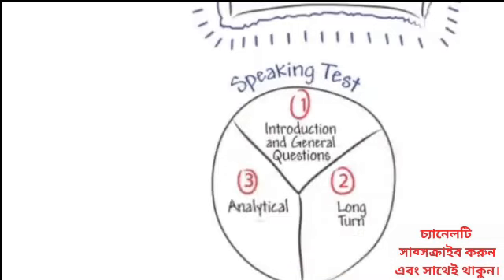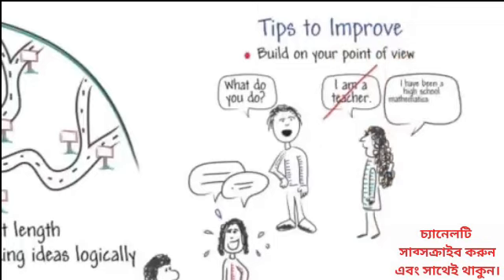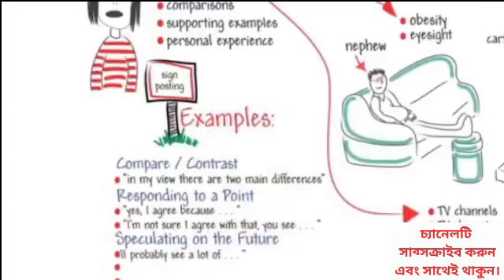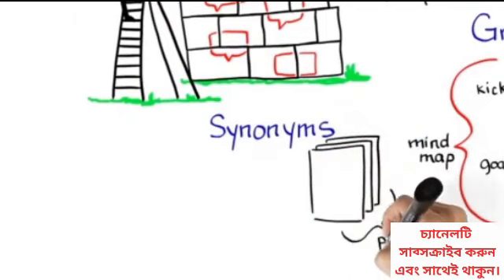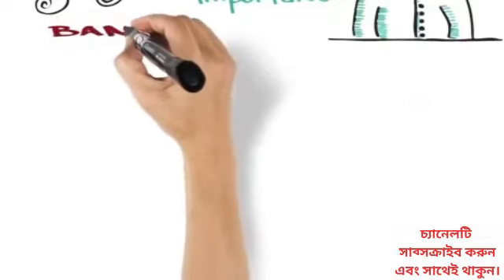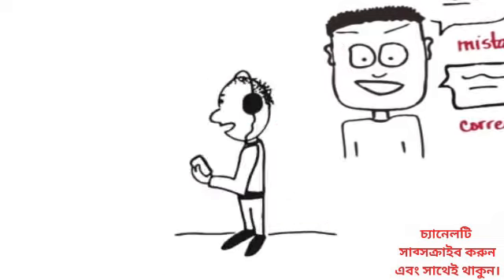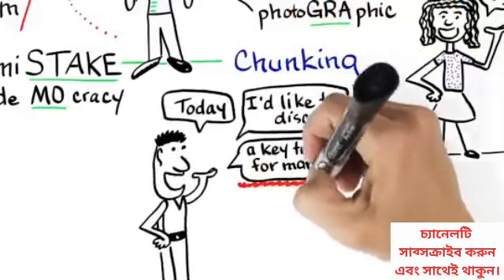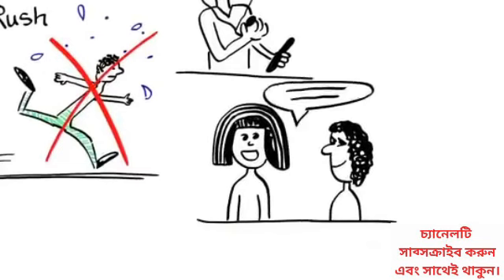যেভাবে স্পীকিং Practice করলে ব্যান্ড ৭-৮ আপনিও পেতে পারেন।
ielts speaking format
IELTS Speaking criteria
IELTS Speaking Assessment
IELTS Speaking hacks

Nazrul sir, a famous IELTS expert in Bangladesh, has been teaching IELTS and English language courses for last one decade. He is the founder of Nazrul IELTS.

Nazrul IELTS, Mirpur 1 Branch:   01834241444